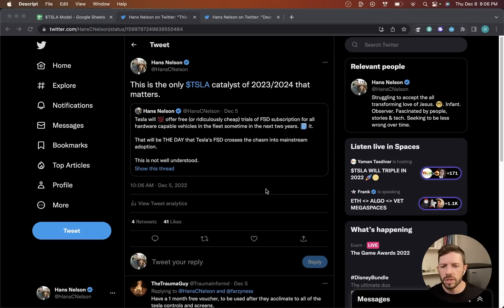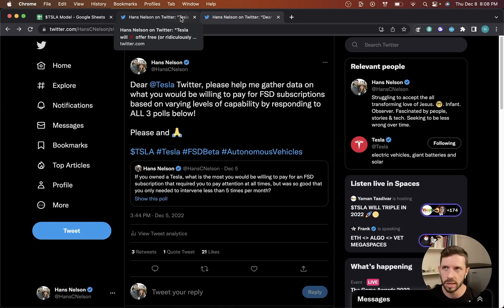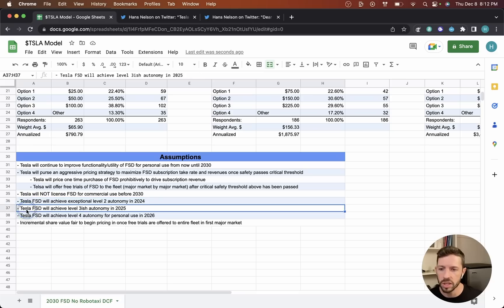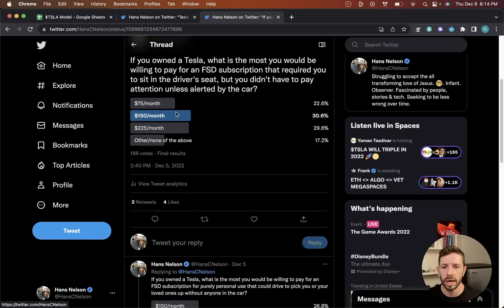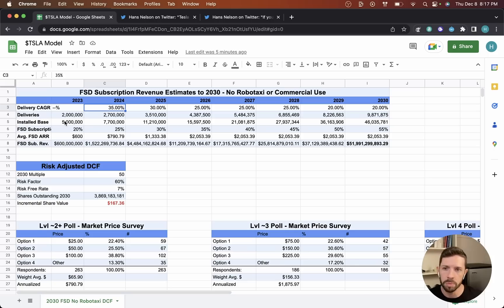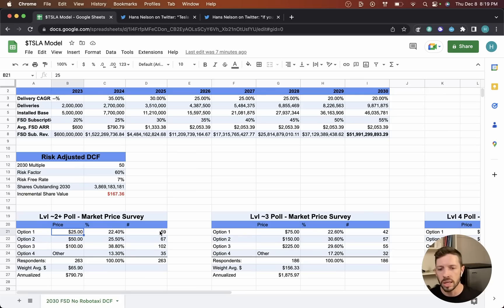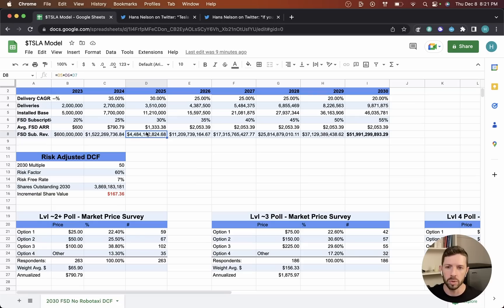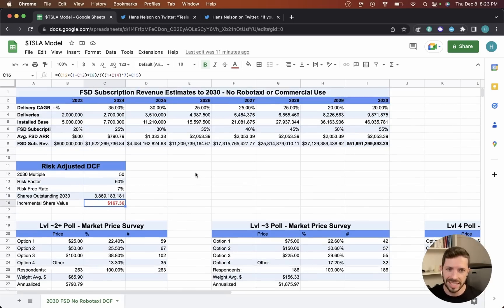Elon USES $2.5T $TSLA Catalyst Idea 1 Year Later | POSTED 12/8/2022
ORIGINALLY RECORDED IN DECEMBER OF 2022

In this video we walk through a thought exercise exploring the revenues that Tesla could generate from FSD based on purely personal use without ever being granted regulatory approval for robotaxis.

MY BUDGET SETUP:
Laptop: M1 Macbook Air
Camera: iPhone SE (Continuity Camera)
Mic: Shure MV7
Audio/Video Interface: OBS
Streaming Platform: Streamyard